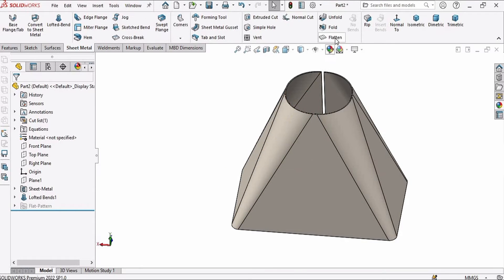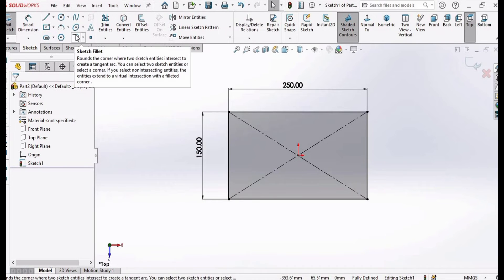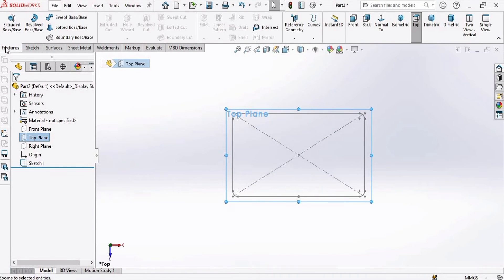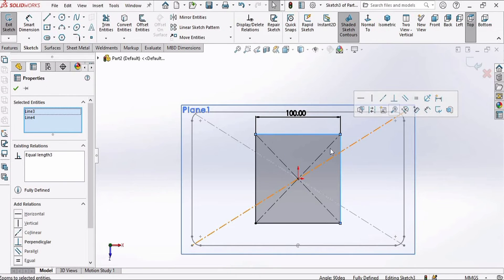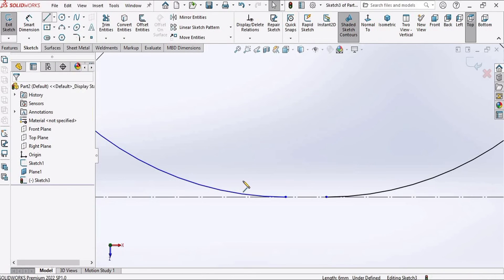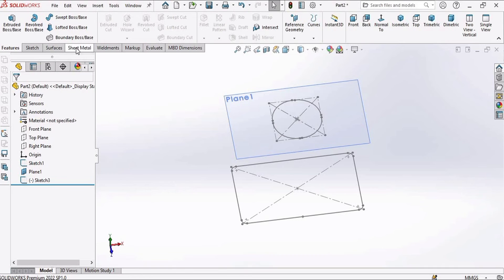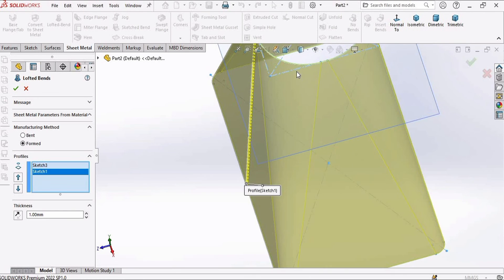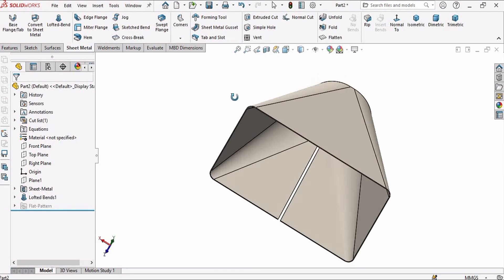Sheet Metal 3D Cone Design in SOLIDWORKS | Robo CAD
Welcome to our in-depth SOLIDWORKS tutorial where we'll guide you through the process of designing and laser cutting a cone-to-square hopper from sheet metal. Whether you're a seasoned SOLIDWORKS user or just starting out, this step-by-step tutorial will help you sharpen your sheet metal design skills.

In this video, we cover the following key topics:

Creating a complex hopper design with a cone transitioning into a square shape.
Unfolding and flattening the sheet metal geometry for precise laser cutting.
Exporting the design to a DXF file format compatible with most laser cutting machines.
Our clear and informative voiceover narration ensures you won't miss a single detail, making this tutorial accessible for all skill levels.

Master SOLIDWORKS sheet metal design, and take your laser cutting projects to the next level with this comprehensive tutorial. Let's dive in!